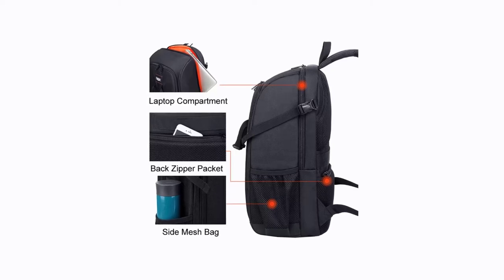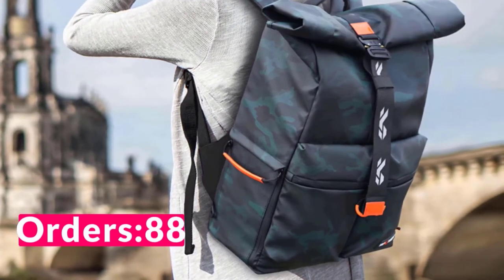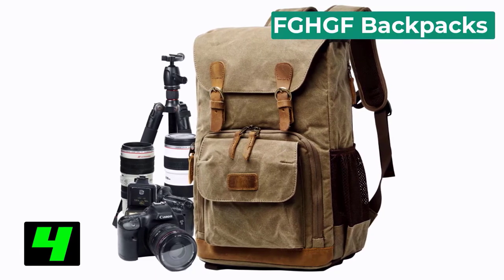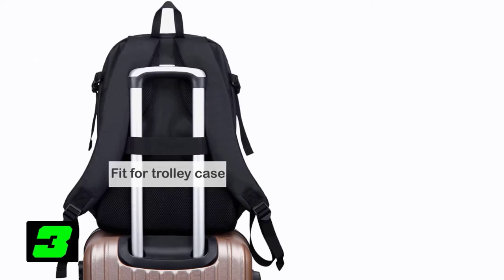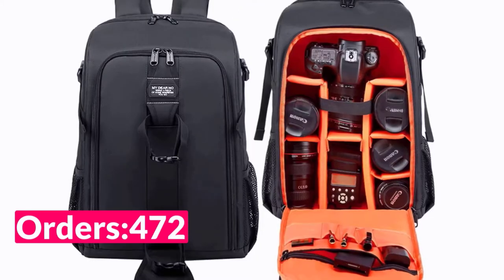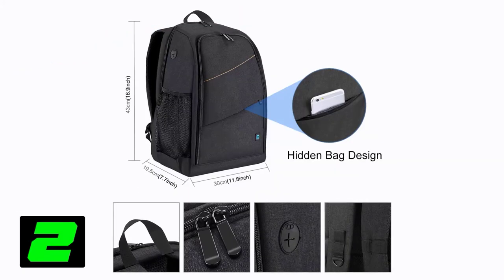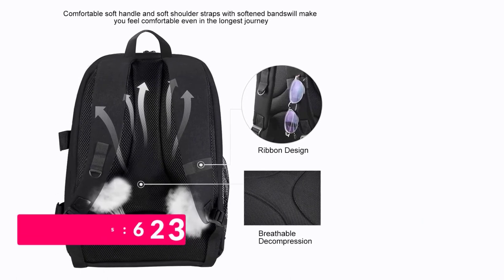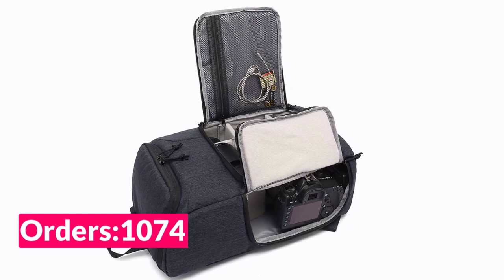TOP 5: Best Camera Backpacks | Gadget Lab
TOP 5: Best Camera Backpacks

5.K&F Concept Camera Backpack Waterproof Photography Bag for DSLR Camera Lens 15.6" Laptop bag with Rain Cover tripod hold

4.camera bag Canvas Batik Waterproof Photography Outdoor Wear-resistant Large Photo Camera for Fujifilm Nikon Canon Sony Backpack

3.Big Capacity Photography Camera Waterproof Shoulders Backpack Video Tripod DSLR Bag w/ Rain Cover for Canon Nikon Sony Pentax

2.PULUZ Outdoor Portable Waterproof Scratch-proof Dual Shoulders Backpack Camera Bag Digital DSLR Photo Video Bag, laptop backpack

1.Waterproof Camera Bag Photo Cameras Backpack For Canon Nikon Sony Xiaomi Laptop DSLR Portable Travel Tripod Lens Pouch Video Bag